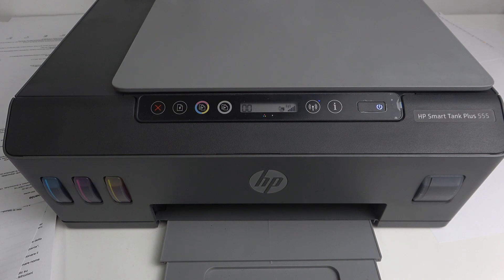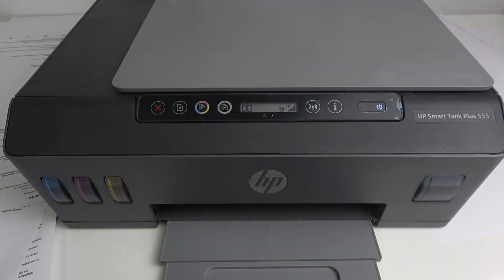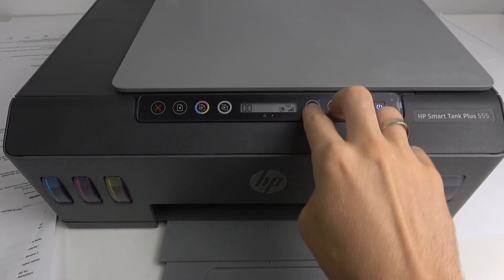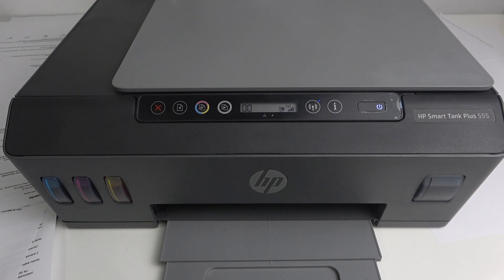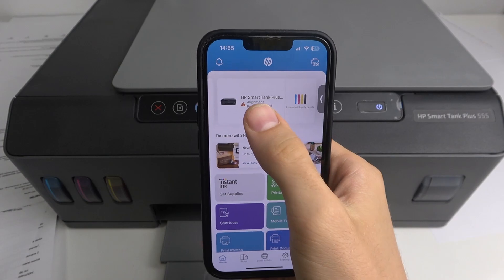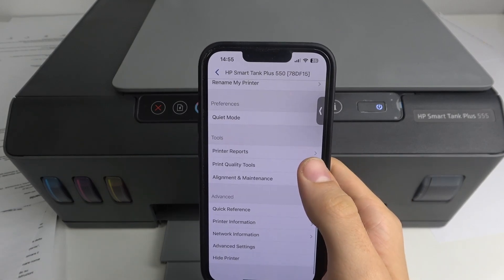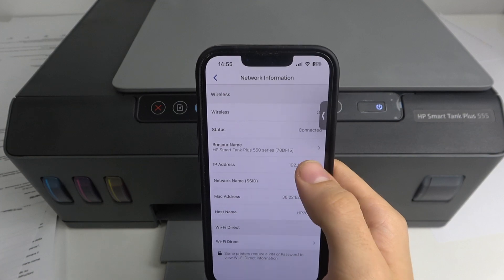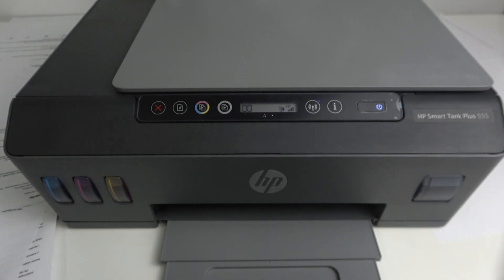HP Smart Tank Plus 555: How to Find IP Address – Easy Steps for Printer Network Setup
Struggling to find the IP address of your HP Smart Tank Plus 555 printer? This video will guide you through the simple steps to locate the IP address, which is essential for network setup and troubleshooting. Whether you're connecting your printer to a network or managing print settings, knowing how to find the IP address is crucial.

How do I find the IP address on my HP Smart Tank Plus 555 printer?
What steps should I follow to access the printer’s network settings?
Can I find the IP address through the HP Smart app or web interface?